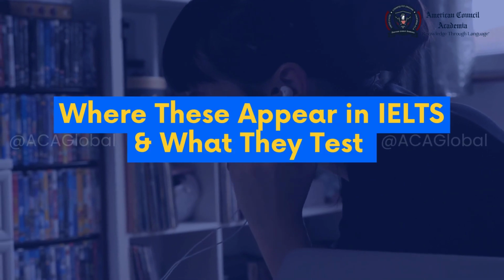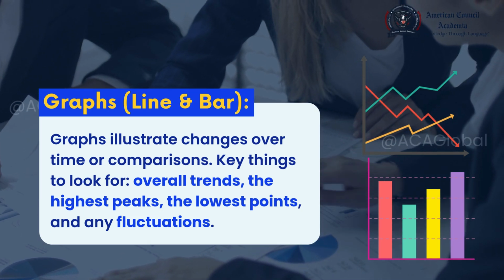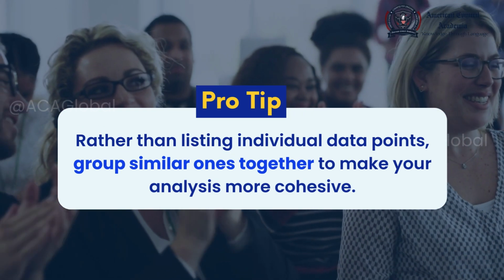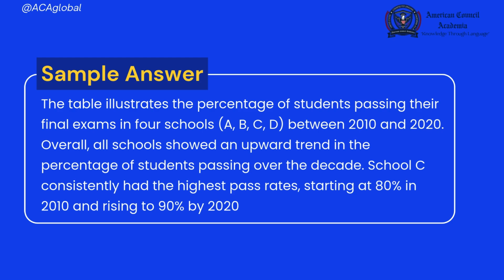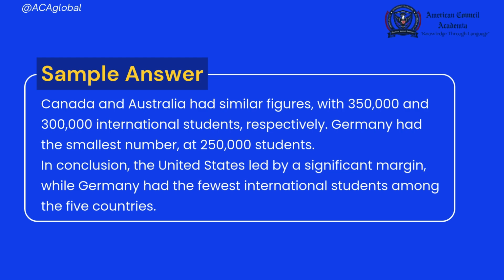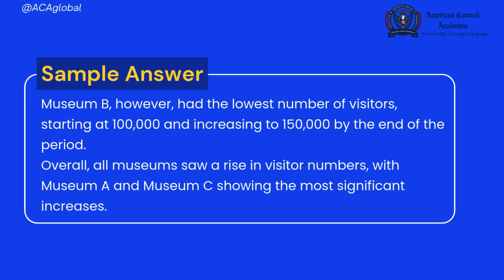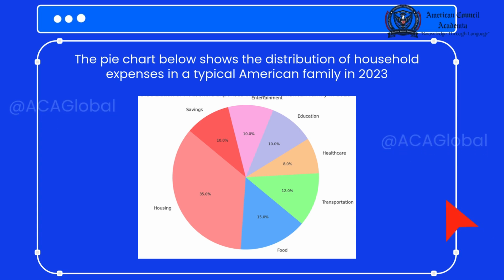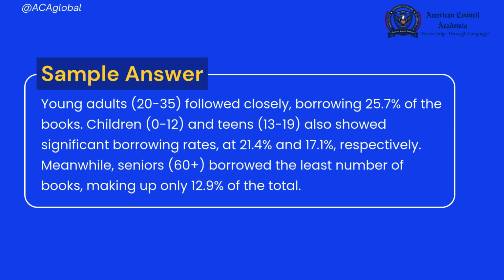IELTS Writing Task 1: Mastering Visual Data – Tips, Strategies & Model Answers